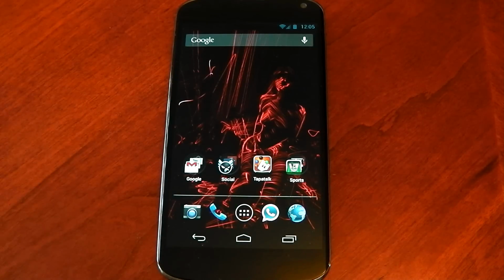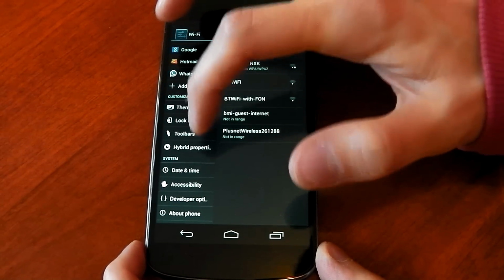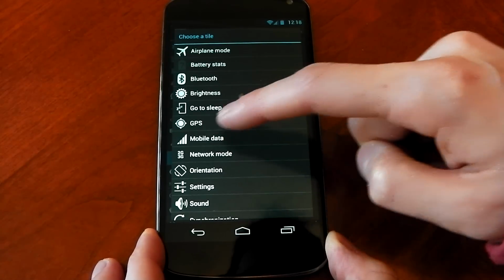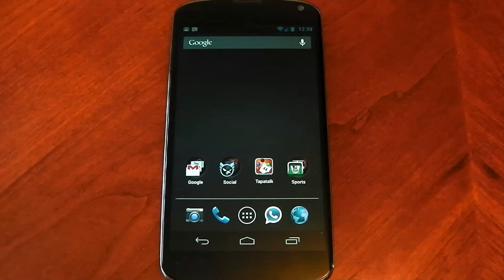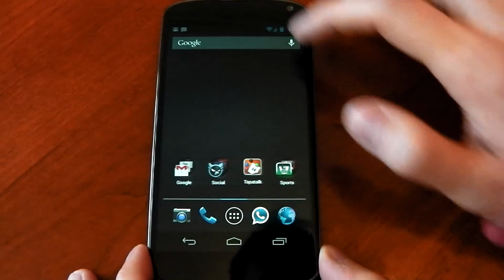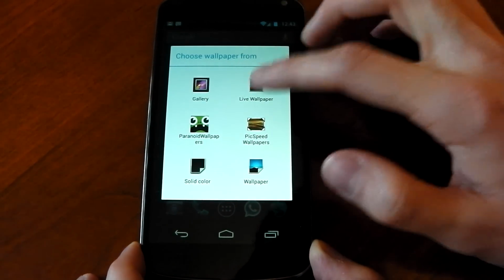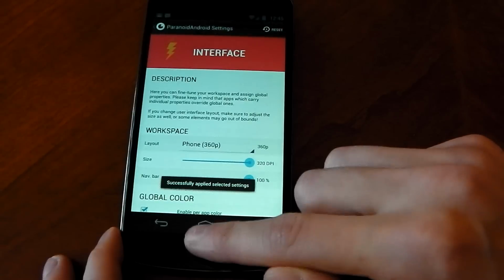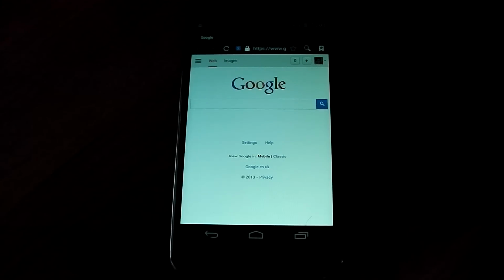Nexus 4 - Paranoid Android 3.0 - Custom ROM - Review